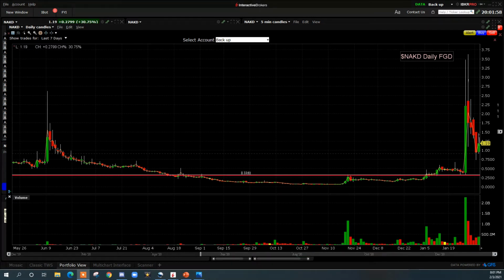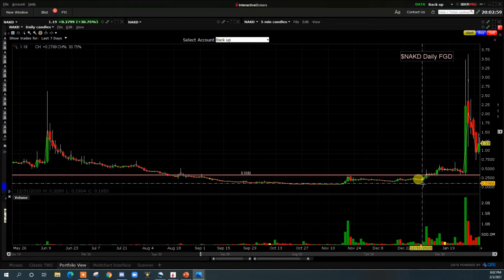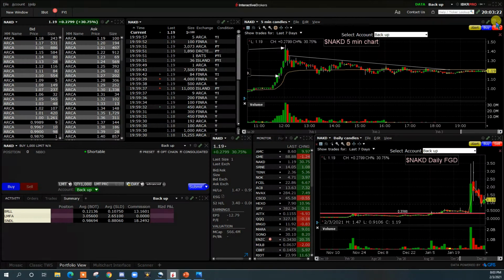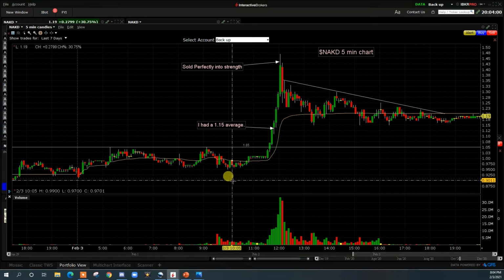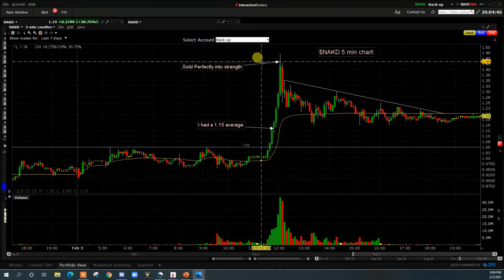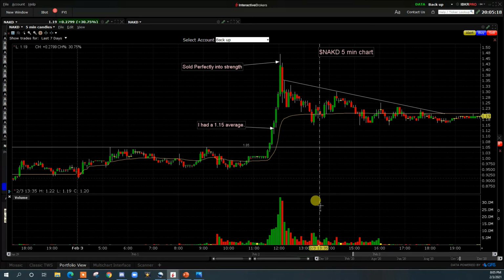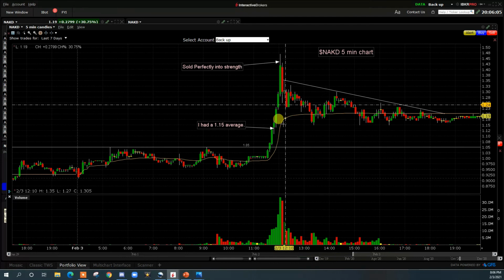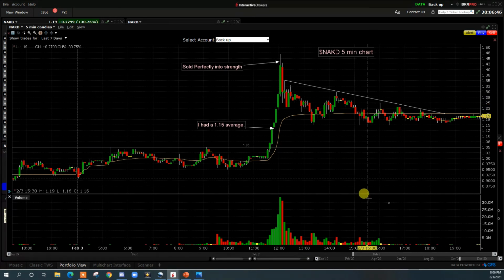Predictable pattern trading $NAKD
recap of my trade on this runner. FGD bounce # 5
Micro $100 Webull account lmao.
Entry: 1.15 avg Exit: 1.44